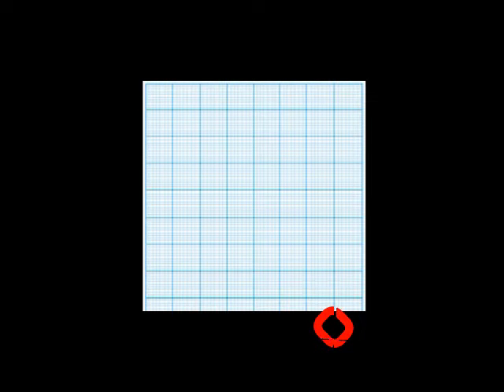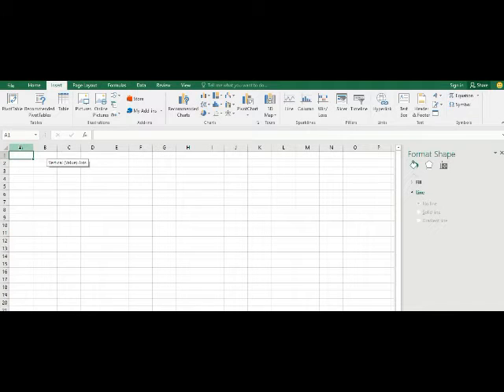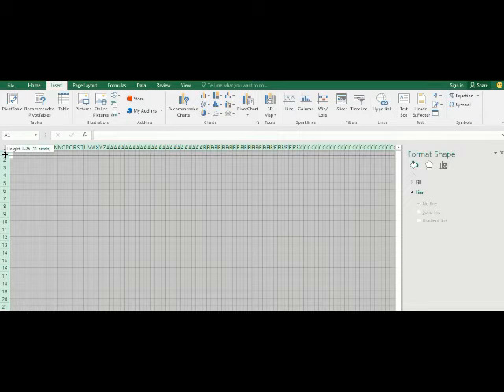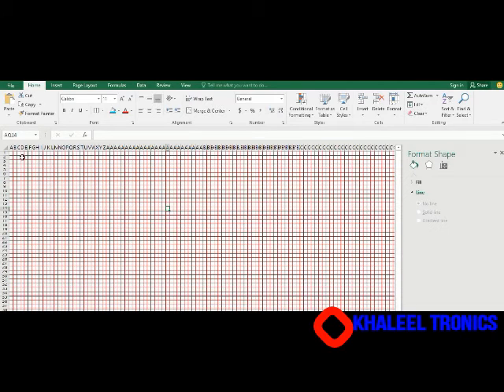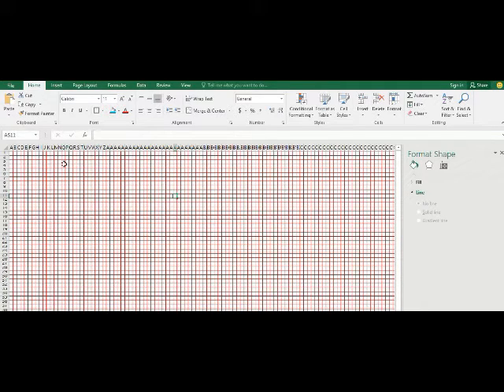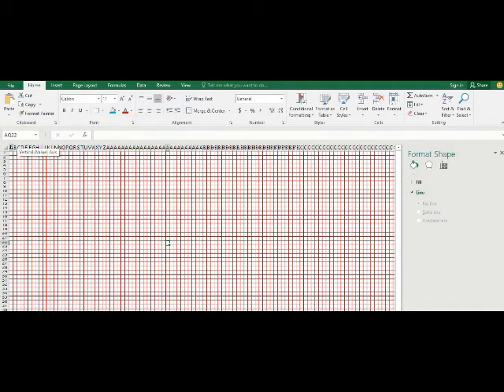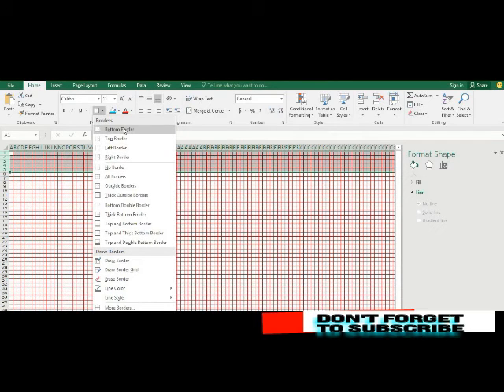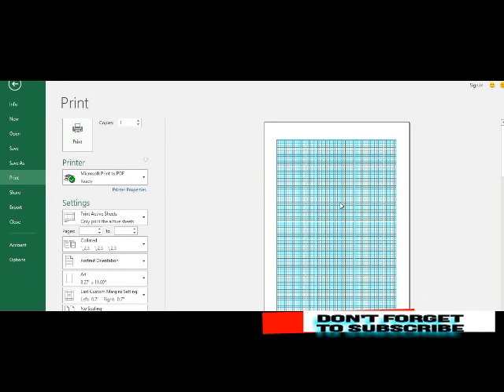A Super Easy Way To Create a Printable Graph Sheet in Microsoft Excel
In this video am going to show you how to print your own graph using microsoft excel in easy way